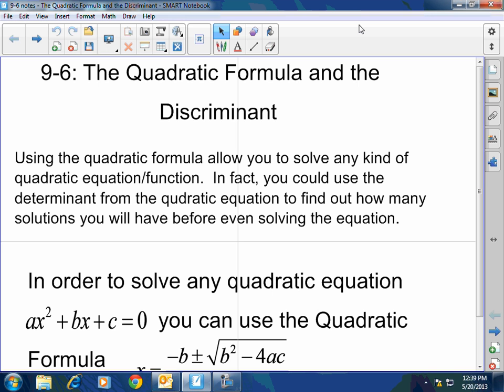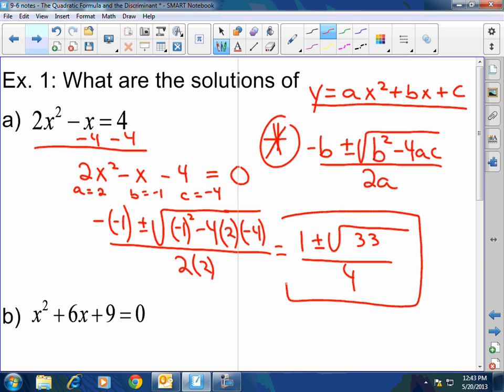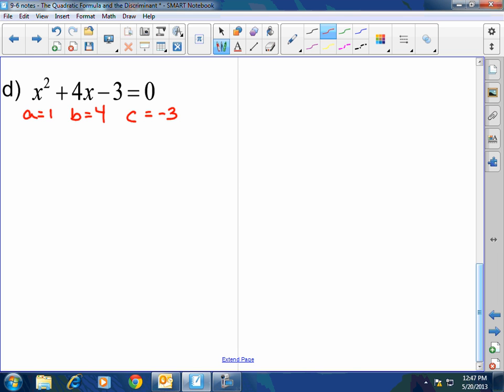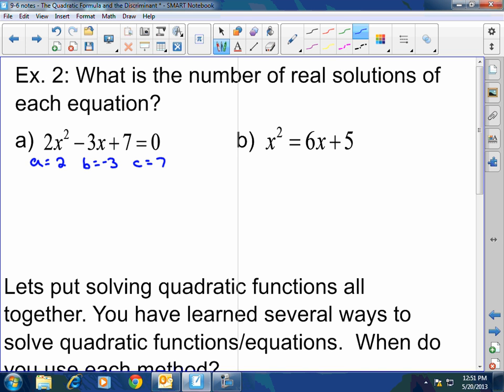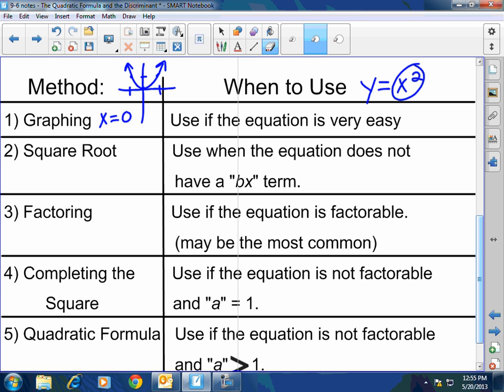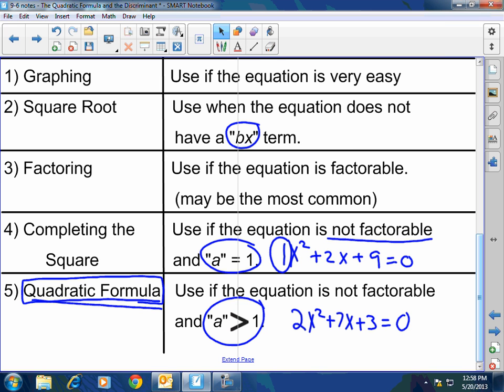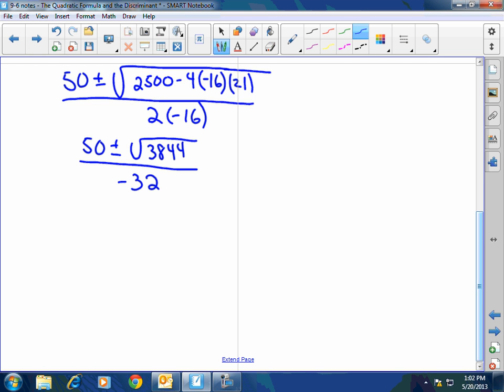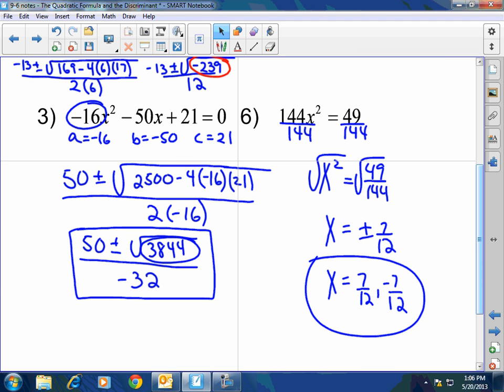Algebra I: The Quadratic Formula and the Discriminant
Algebra :I  9-6 The Quadratic Formula and the Discriminant lesson video